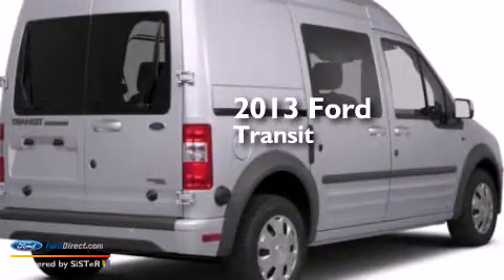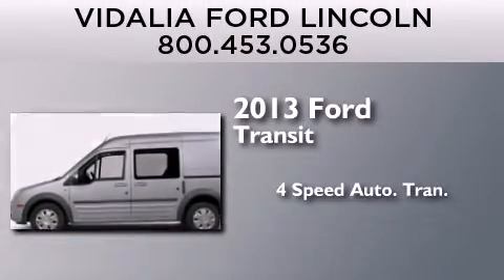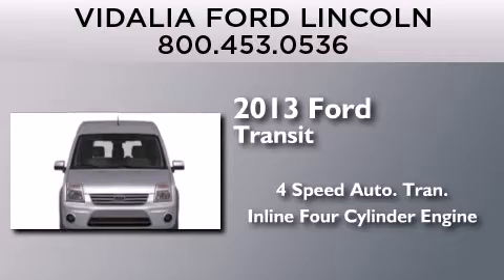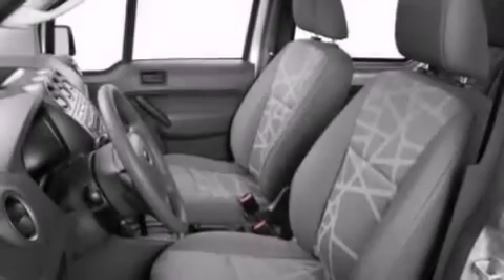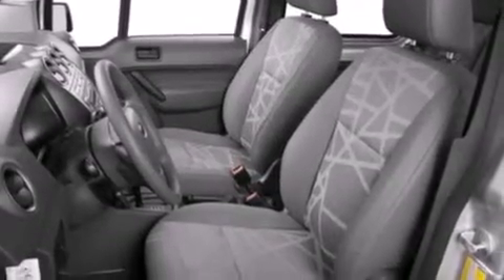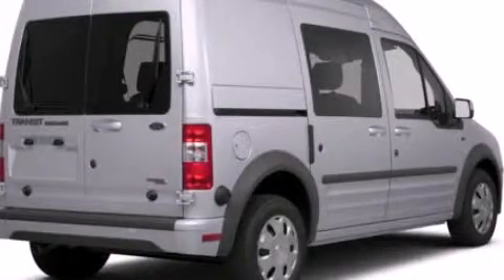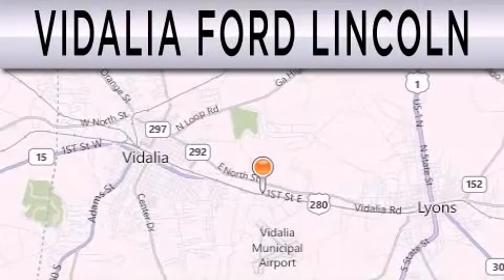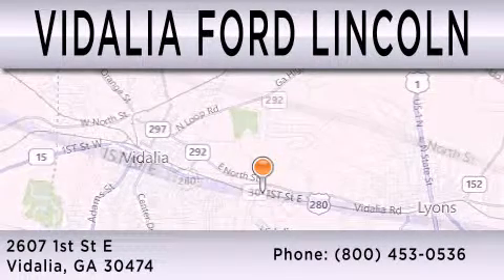2013 FORD TRANSIT CONNECT Vidalia GA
We have been honored to serve the Vidalia GA area , we promise that your experience at our dealership will exceed your expectations ! Year : 2013 Make : FORD Model : TRANSIT CONNECT Engine : 2.0L I4 16V MPFI DOHC Trans . : 4-SPEED AUTOMATIC Exterior : FROZEN WHITE Interior : DARK GRAY Stock : 13304 Vidalia Ford Lincoln First Street East Vidalia , GA 30474